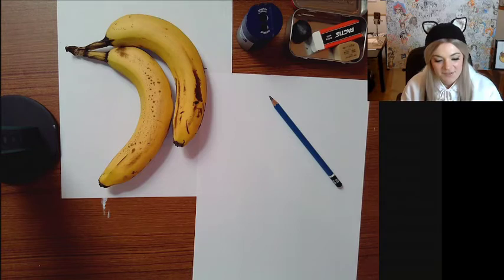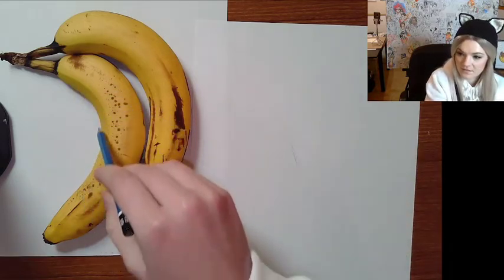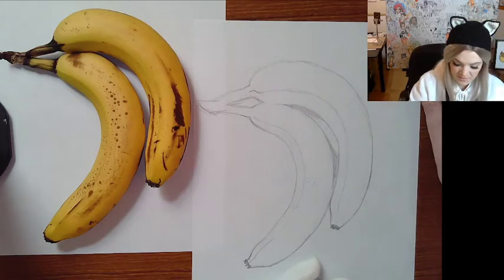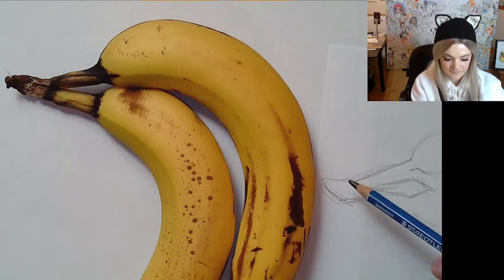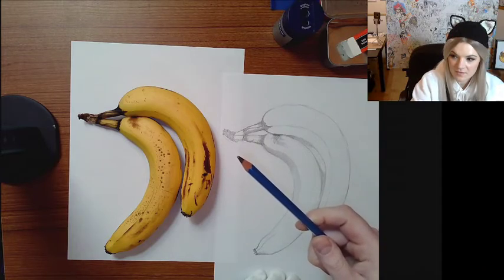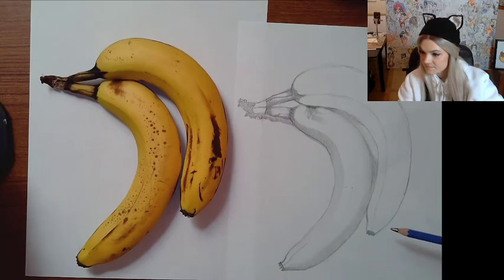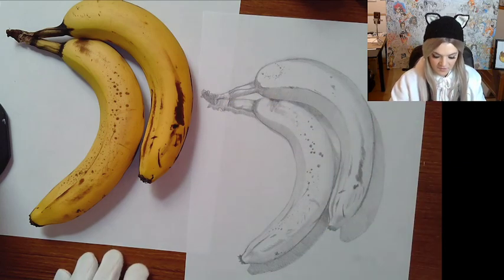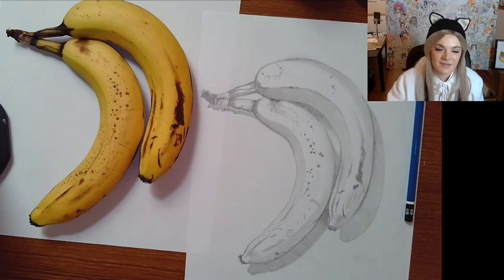How to Draw for Beginners Lesson 3: Bananas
This is lesson 3 in my series "How to Draw for Beginners".

You will need:
3 pieces of paper
2 bananas (optional)
a pencil
an eraser that doesn't smudge
a pencil sharpener (recommended)

Timestamps:
0:00:35 Supplies overview
0:01:05 Hand warm-ups
0:02:00 Drawing warm-ups
0:05:00 Subject sketch warm-ups
0:11:25 Drawing the bananas
0:22:15 Geometric shape of a banana
0:25:00 Adding form details
0:32:45 Stem texture
0:42:50 Bruising
0:45:10 Inner banana Form shadows
0:51:40 Inner banana Cast shadows
1:01:00 Outer banana form shadows
1:03:30 Inner cast shadow
1:06:15 Outer cast shadow
1:10:10 Bruises/freckles
1:17:30 Outer form shadow
1:19:27 Final details
1:23:35 Outro

The blue-blocking glasses I use to protect my vision while using screens:

Supplies used to make this video:

Staedtler Mars Lumograph 100 6B Graphite pencil from
Assorted Sizes 6 Set with Small Sharpener and Eraser :

Staedtler Travel Sharpener:

Kneaded Eraser from Generals 3 pc Eraser Set

Ace brand Painter's tape .94 in

Rechargeable Ottlite Desk Lamp w/removable Cord

IPEVO VZ-R Dual Mode Visual Communication Tool (Desk Camera)

Logitech HD 720p Webcam (to film my face)

Logitech HD Laptop Webcam C615 with Fold-and-Go Design, 360-Degree Swivel, 1080p Camera
I use this for audio capture only.
Amazon does not allow Associate direct linking for this product, here is a similar one:

My drafting table is discontinued, here is a nearly identical one:

Costco Licensed Snap-On Portable LED Work Light 2000 Lumens (To light my face)
It's not on Amazon, here is a similar one:

In the Background:
US Art Supply 69" Artists Studio Easel Black Aluminum

30x40 stretched primed canvas

Mazzeria Selfie Stick (Holds my phone for filming videos for tiktok and insta)

I use the free desktop streaming software, OBS Streamlabs, to record my videos:

 to add automatic captions to my videos for free. Just make an account, upload your video to Reduct, and Reduct will automatically transcribe it for free. You can edit any captions that are incorrect before downloading the srt file. The srt file contains the transcription along with audio timestamps, so you can paste it into your video editing software such as Youtube Studio without needing to edit or enter them manually.

I made the thumbnail by taking a screenshot on my PC and added text with the text tool in Adobe Photoshop through a monthly subscription:

My computer:

Sabrent 4-port USB Splitter Hub (for plugging in multiple cameras)